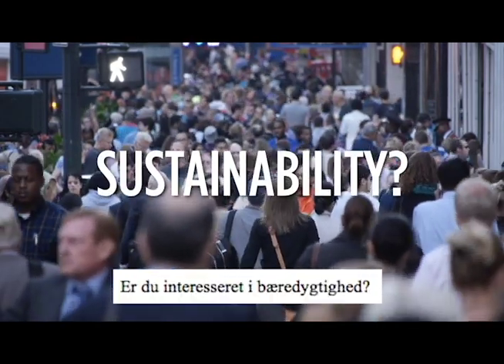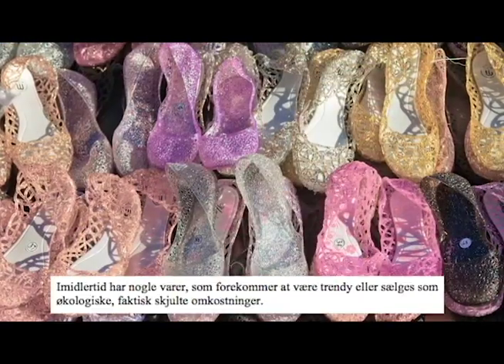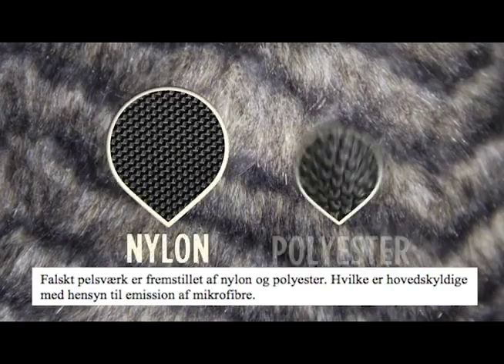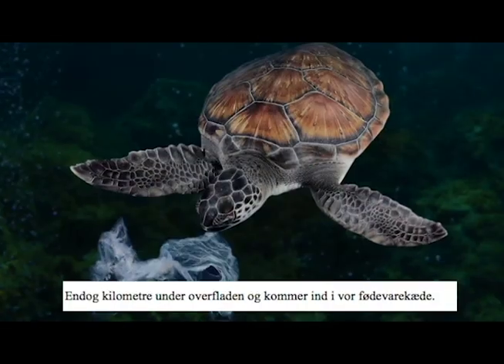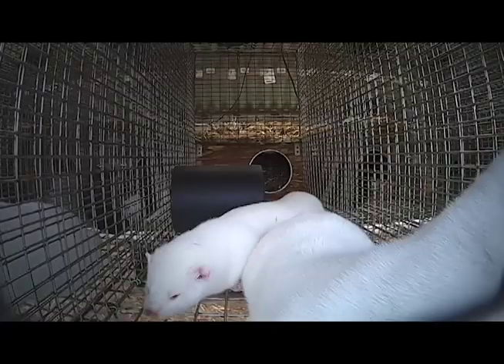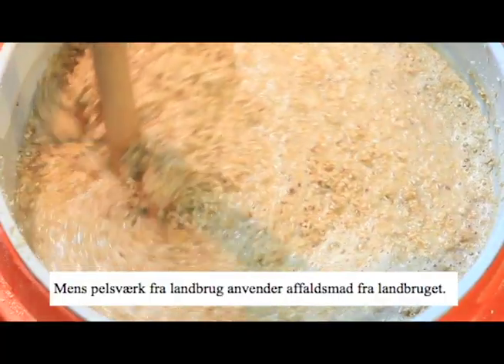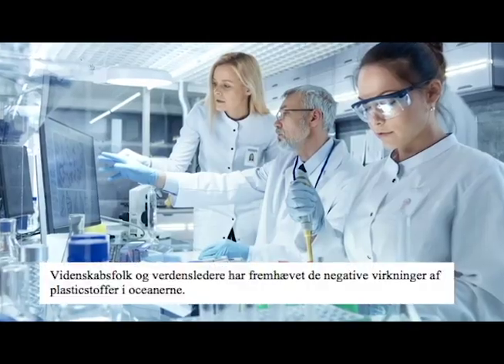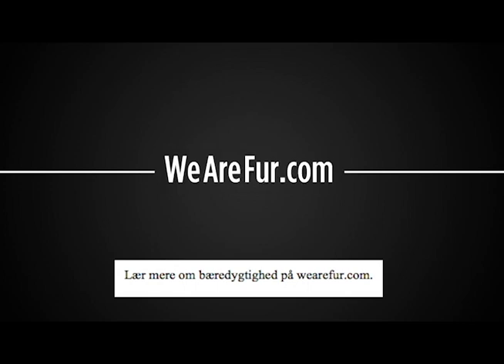Sustainable Fur Danish subtitles